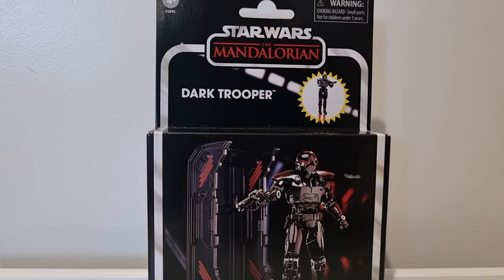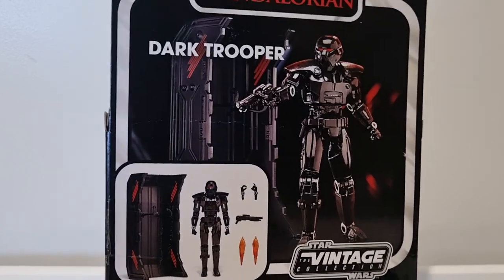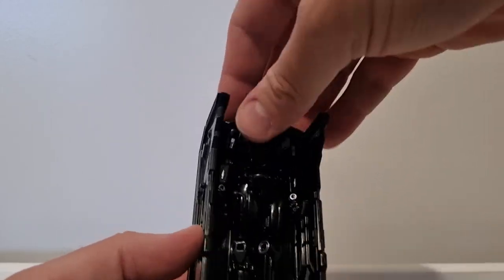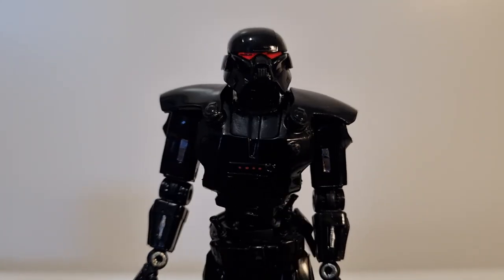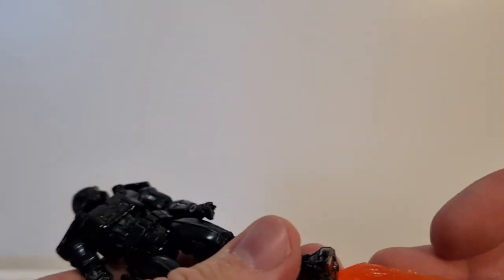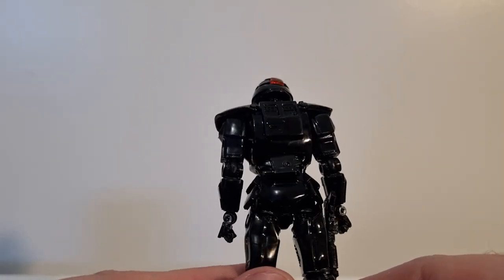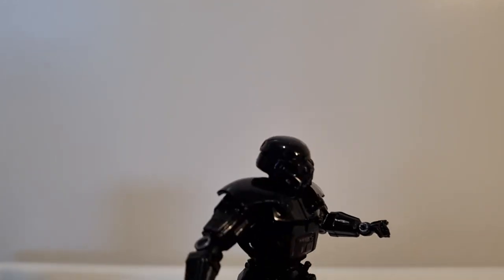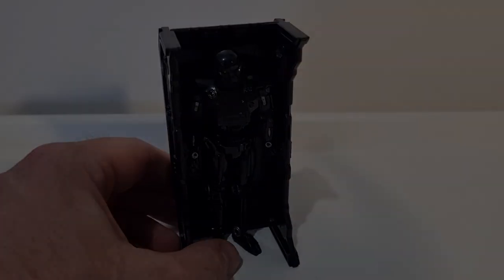DARK TROOPER - STAR WARS THE VINTAGE COLLECTION DELUXE REVIEW